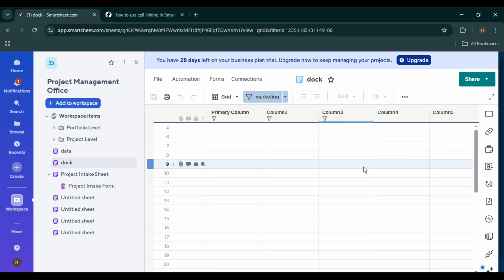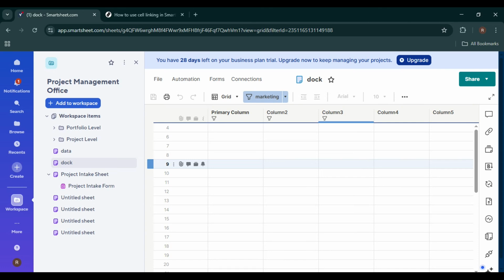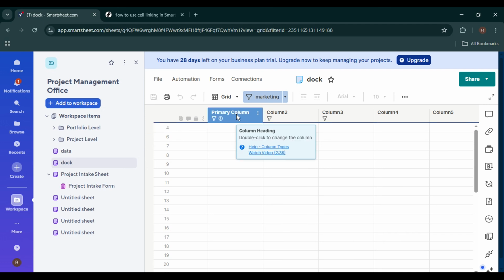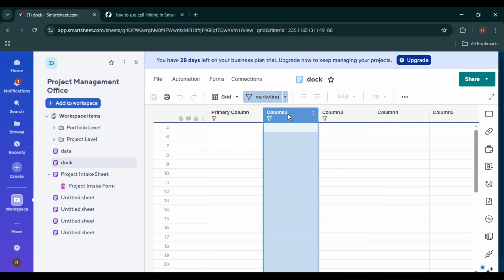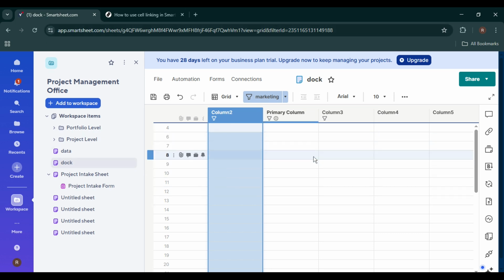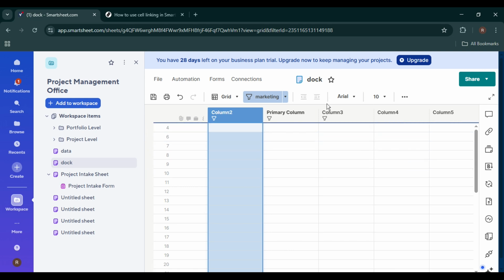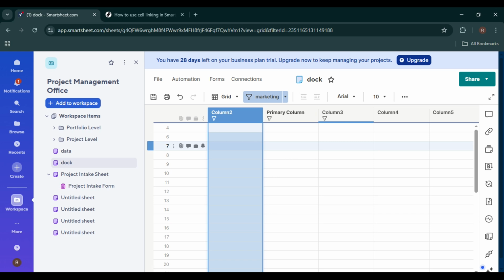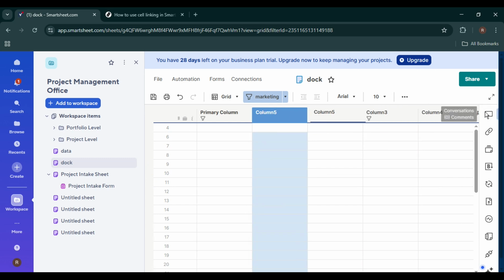How To Change Primary Column In Smartsheet (2026 Easy Guide)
Learn how to change the primary column in Smartsheet using a simple drag-and-drop method. This step-by-step tutorial shows the easiest way to reorganize your sheet correctly.

Timestamps:
0:00 Introduction
0:34 Open Your Smartsheet
1:05 Identify The Column To Change
1:32 Drag The Column Header
2:05 Drop Into First Position
2:32 Verify Primary Column Change
2:55 Final Tips & Recap